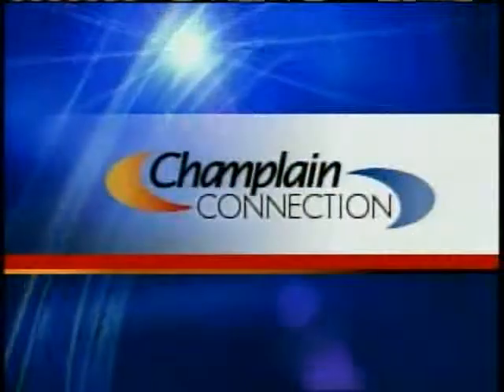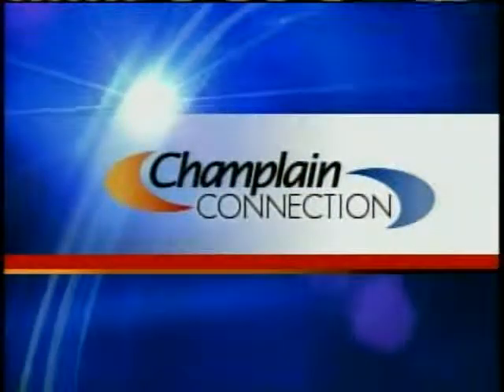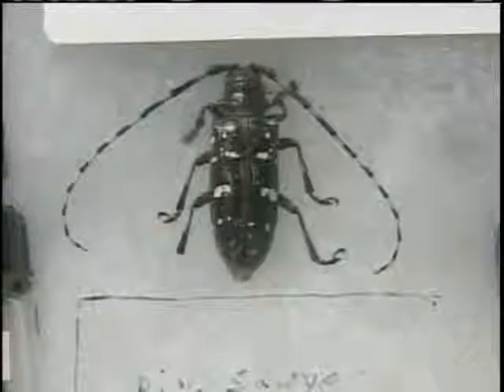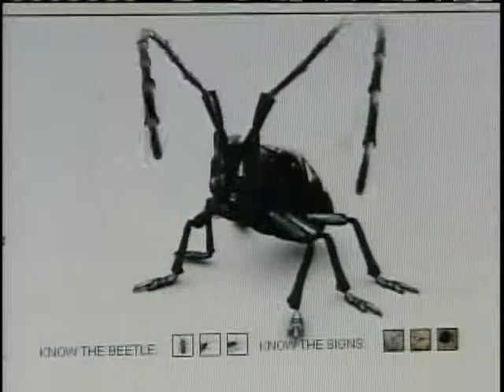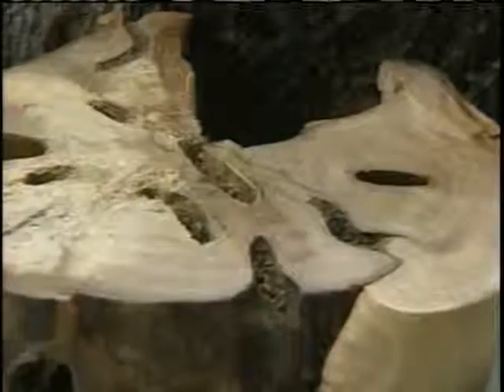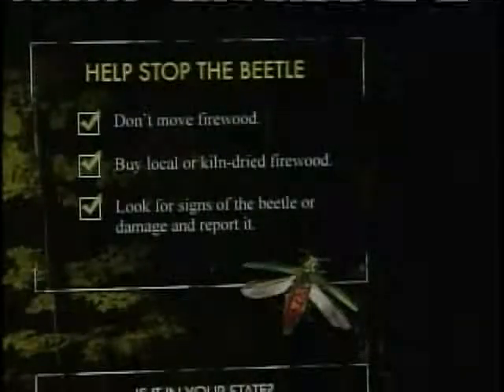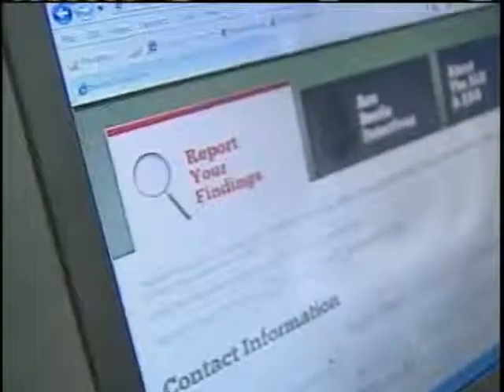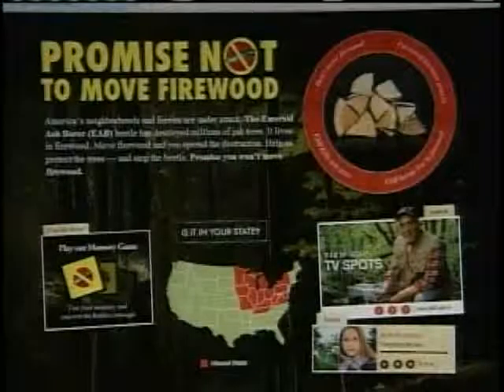Destructive Beetle Wipes Out Tree Species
Emerald Ash Borers and Asian Longhorned Beetles are posing a threat to species of trees in the region.